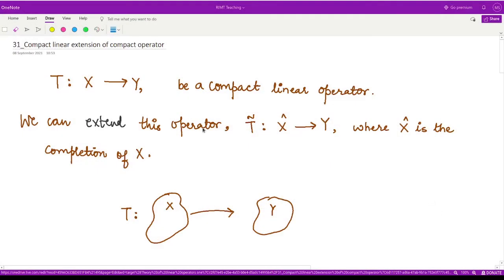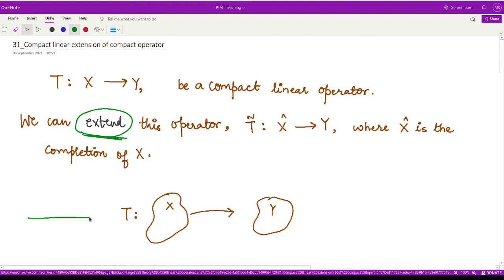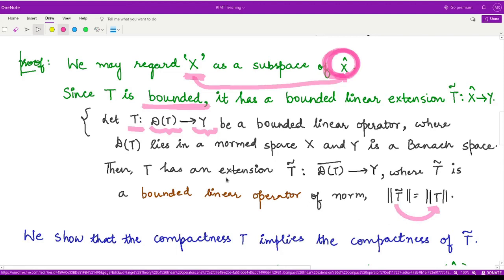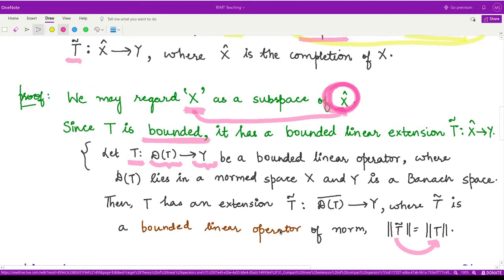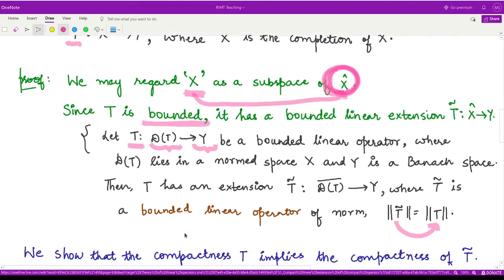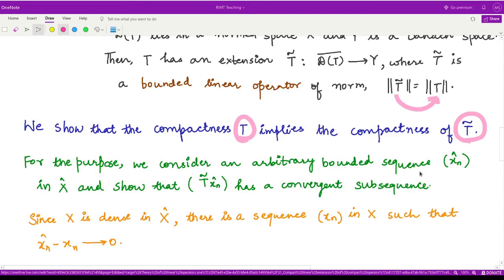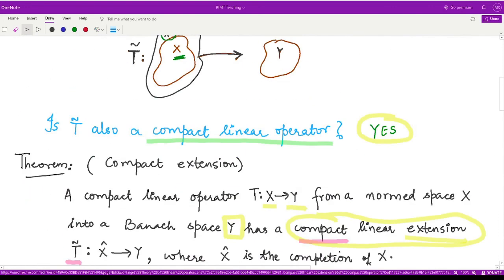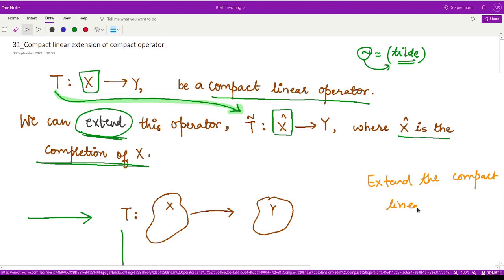#32: Compact linear extension of compact operator